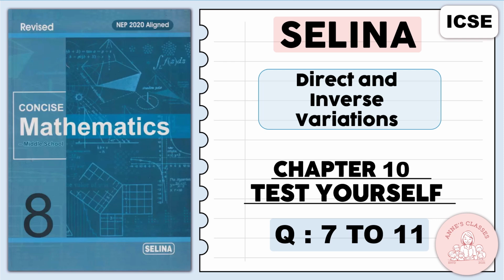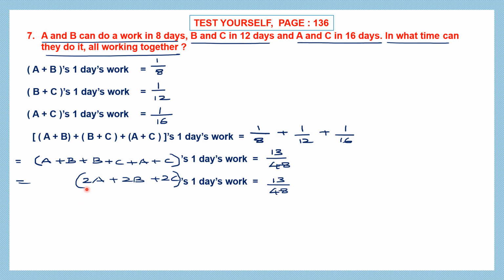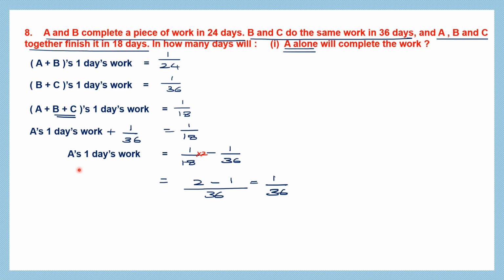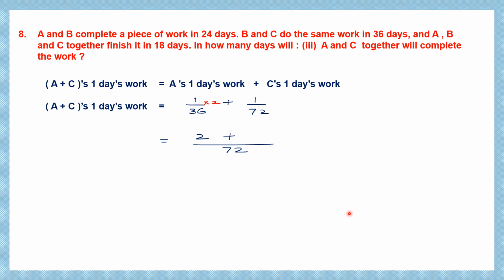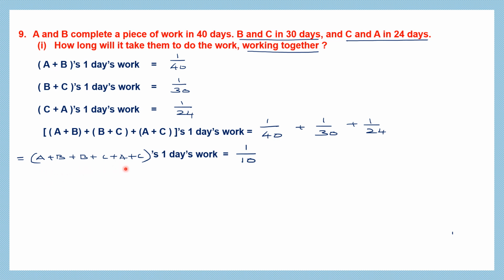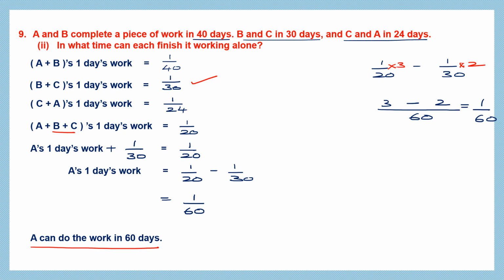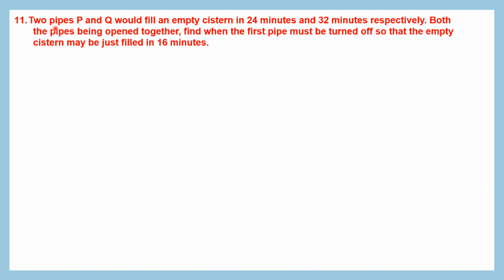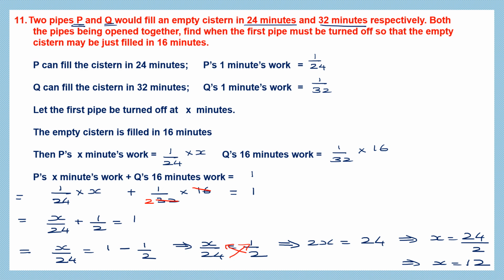SELINA -DIRECT AND INVERSE VARIATIONS, TEST YOURSELF QUESTIONS 7 TO 11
Hi everyone. In today's video we will be working out -DIRECT AND INVERSE VARIATIONS, TEST YOURSELF, QUESTIONS 7 TO 11